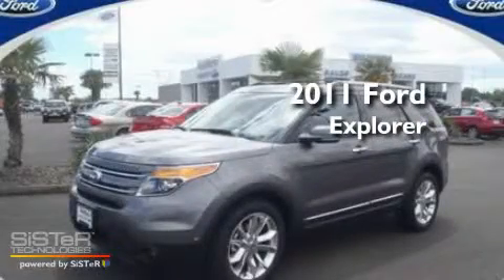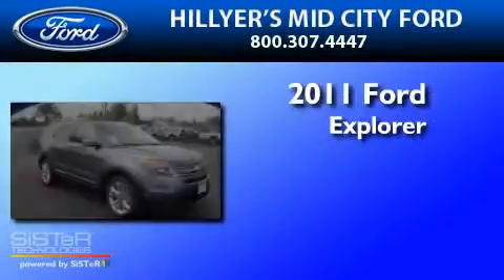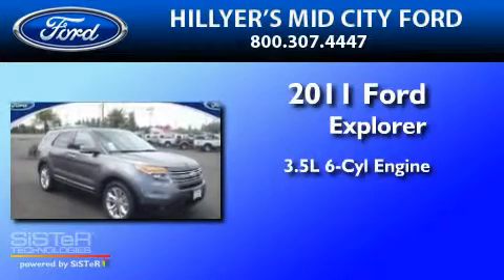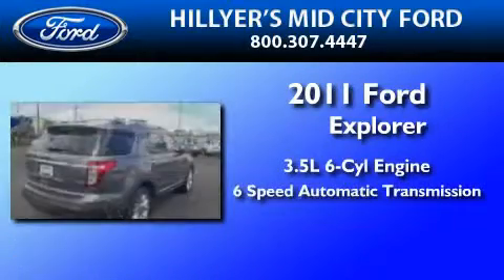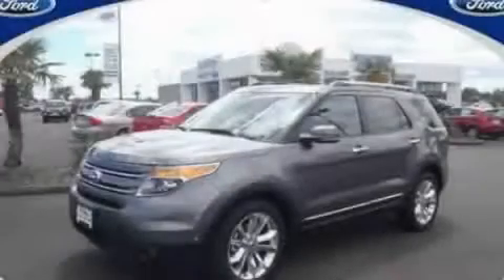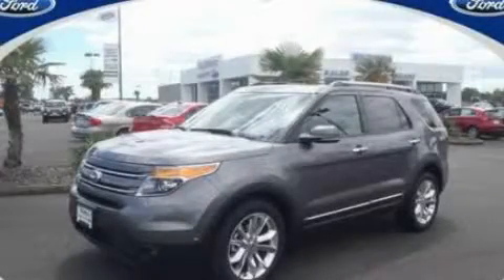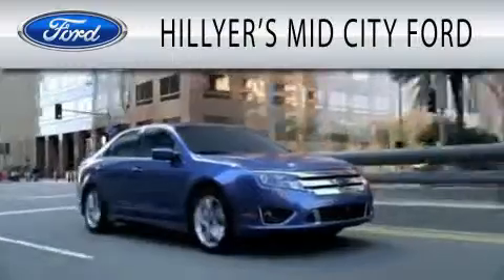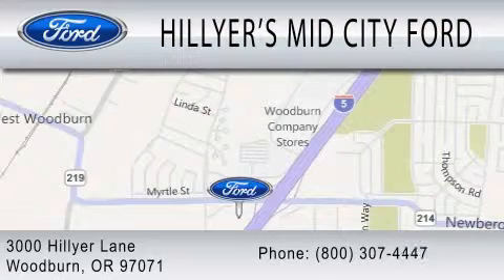2011 FORD EXPLORER OR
Year : 2011
 Make : FORD
 Model : EXPLORER
 Engine : 3.5L V6
 Trans . : AUTO 6SPD
 Exterior : GRAY

 Stock : T9561

 3000 Newberg Highway
  , OR 97071